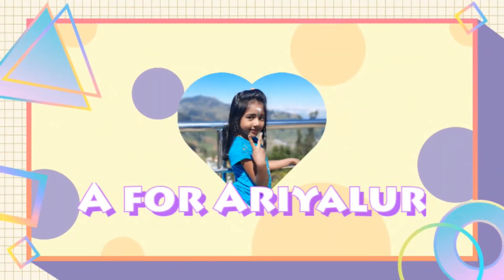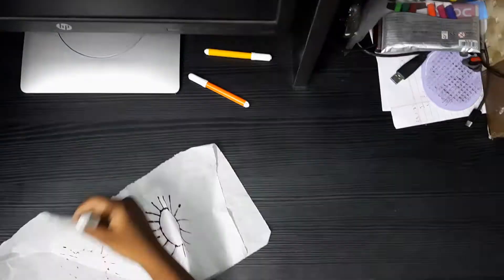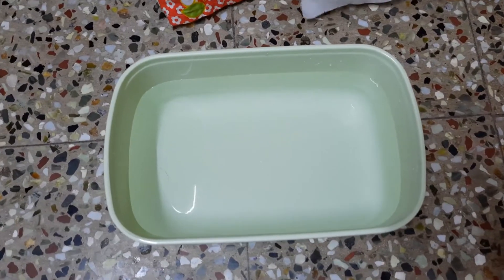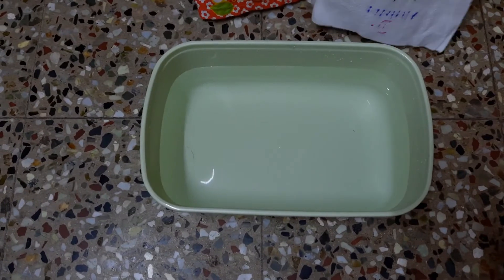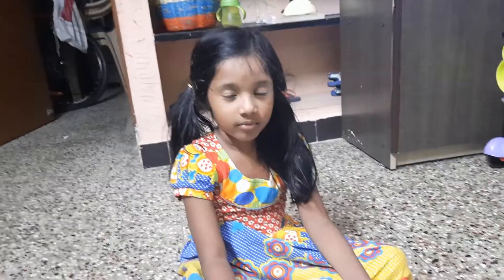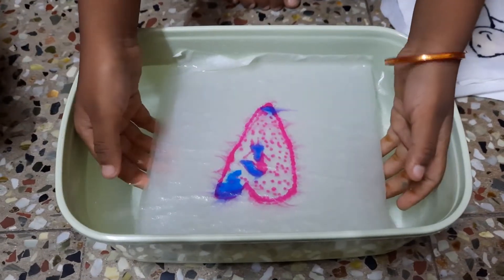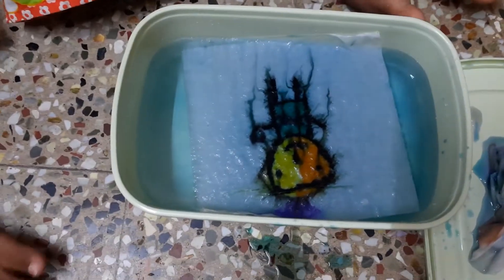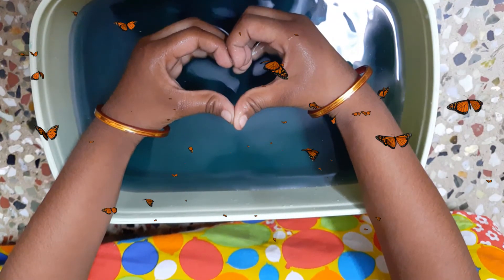Tissue Paper Drawing